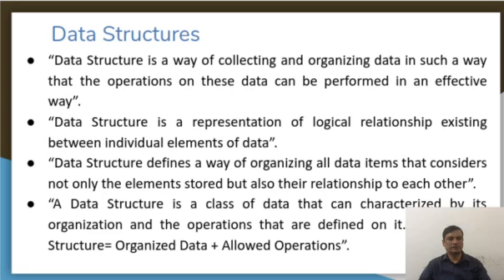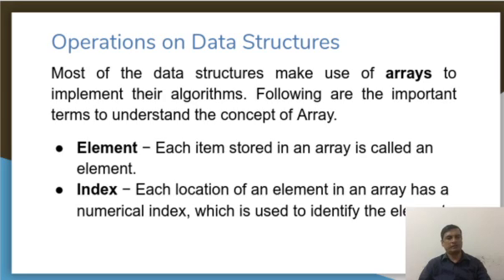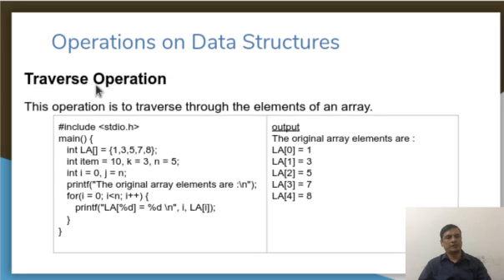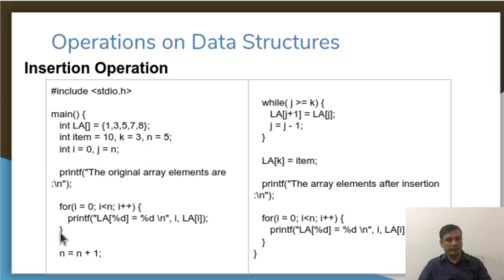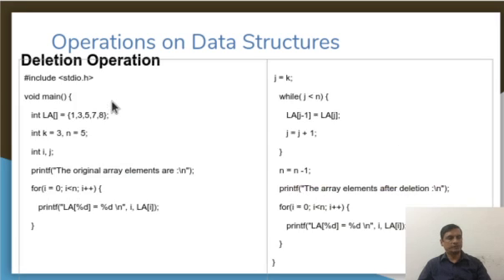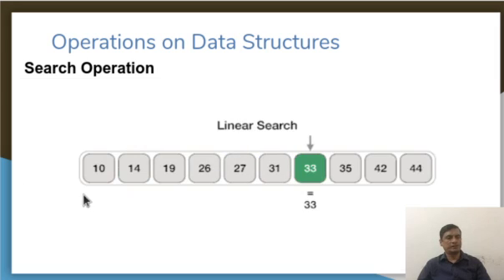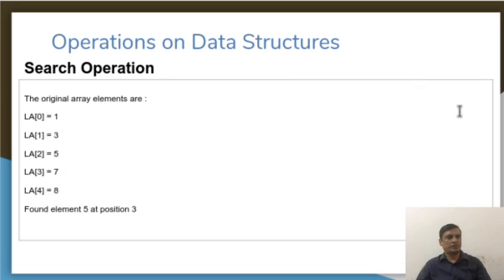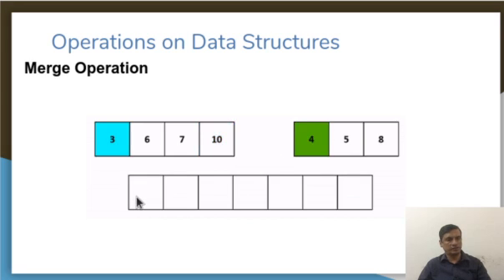Data Structures Array Operations